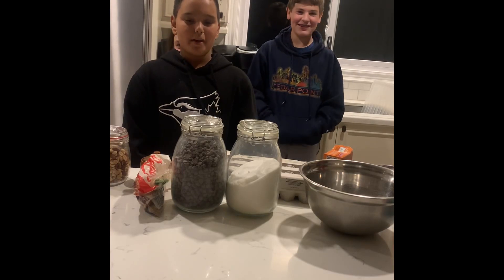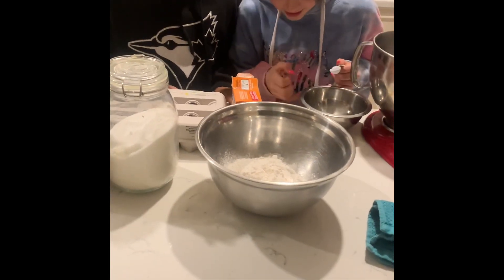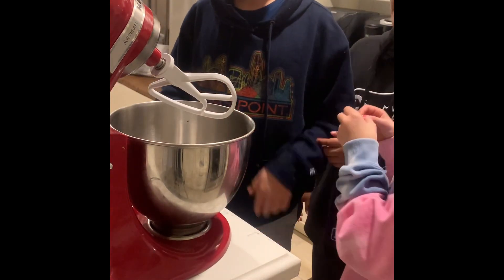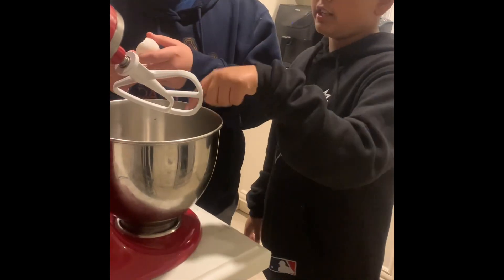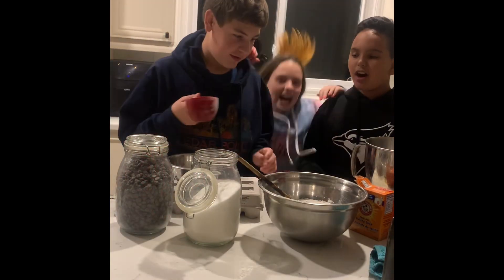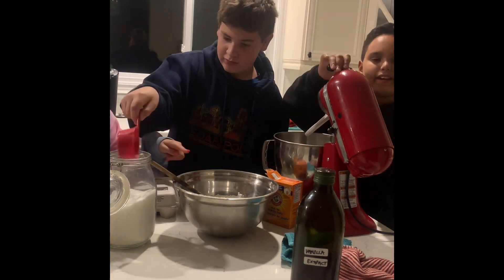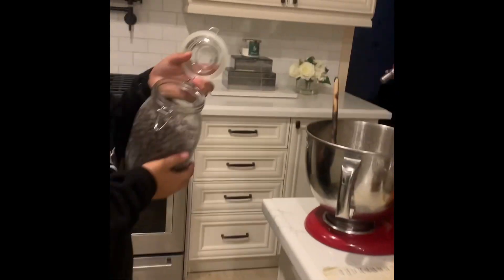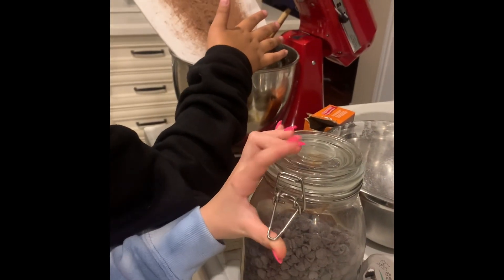Choco Chip Cookies ( Bloopers )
WARNING DON’T USE THIS AS A RECIPE

Storyline

So Ethan The Wandering Chef In 2022 Made Some Cookies Cuz I’m Fancy I scrapped the entire video but I decided to make it into a funny blooper video